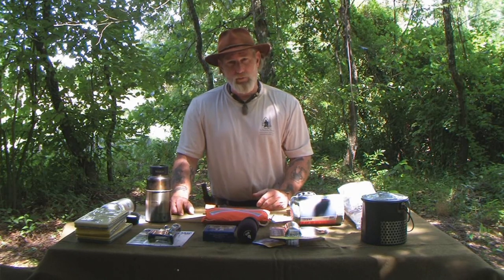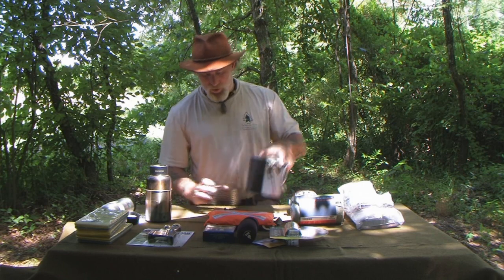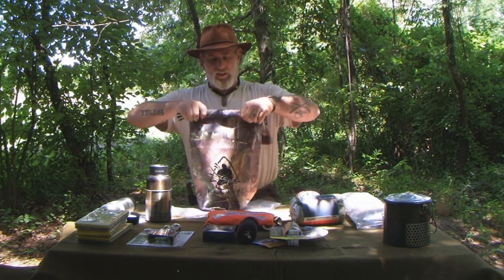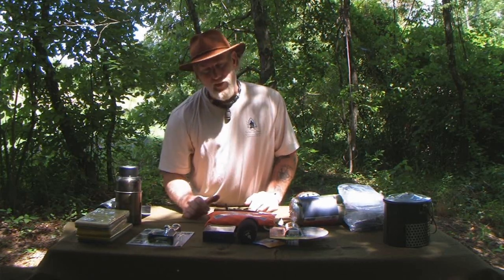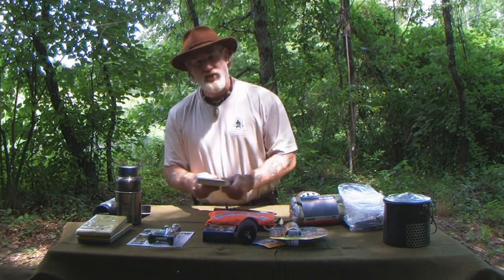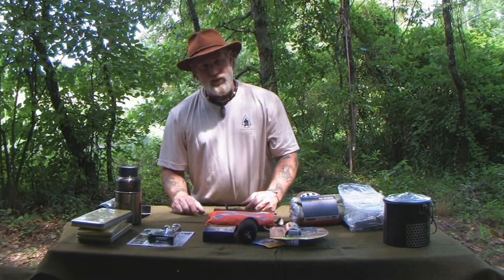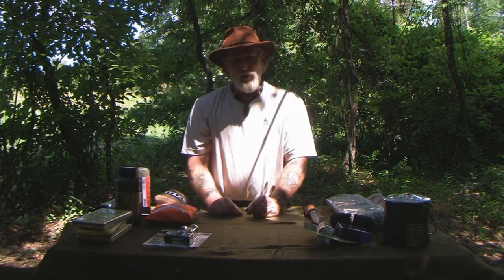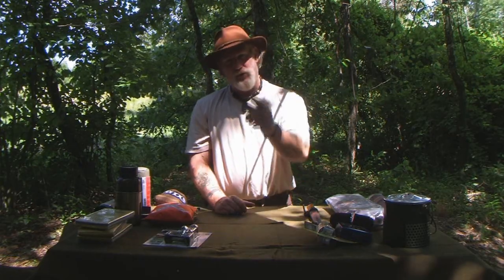New Products and Testing Samples from OR 2013